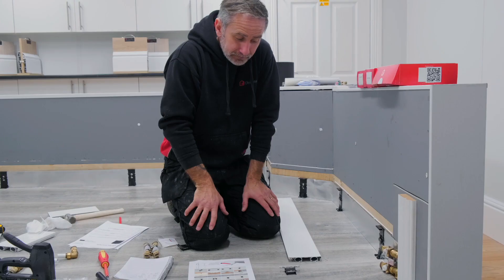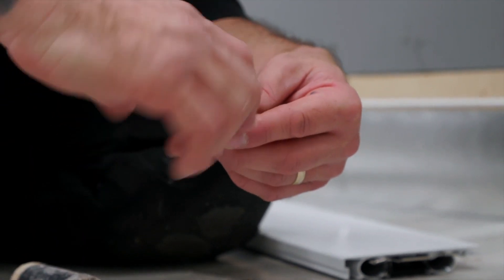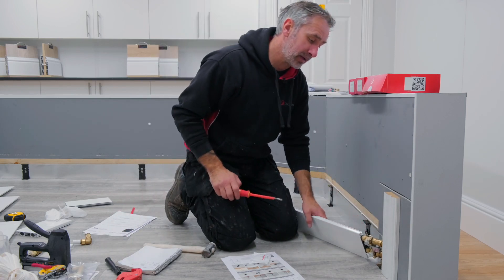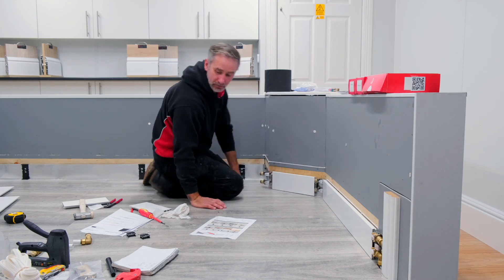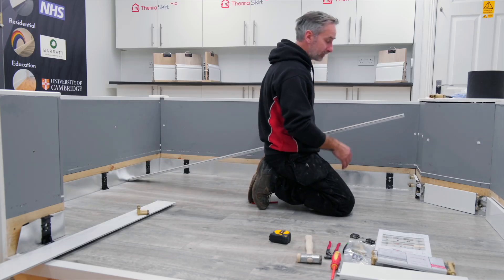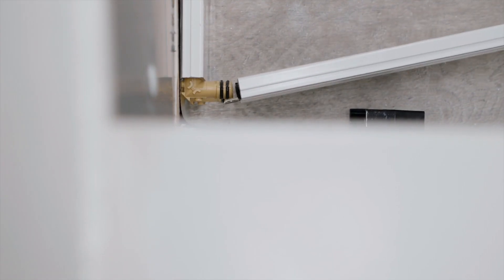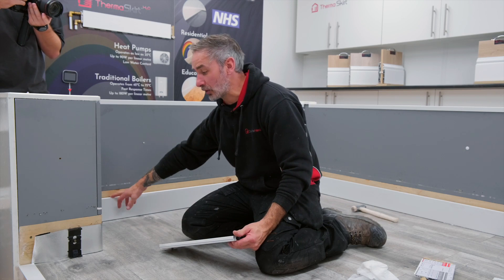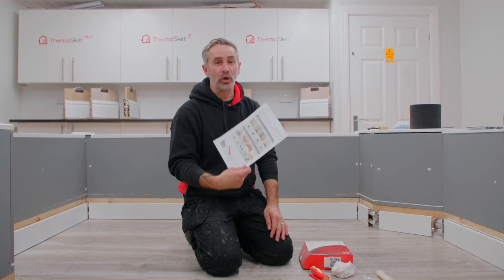Module 2 Lesson 6: Assembly and Install | An Introduction to ThermaSkirt Course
Inserting the required components, assembling the skirting system and installing the panels onto the wall.